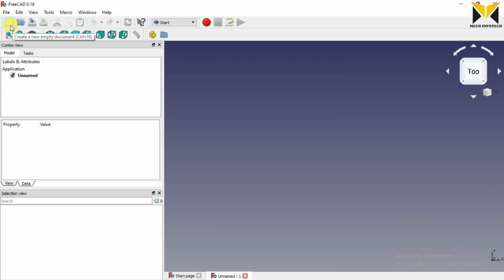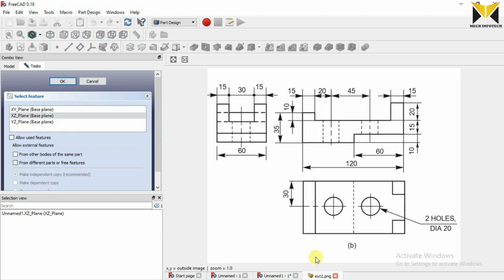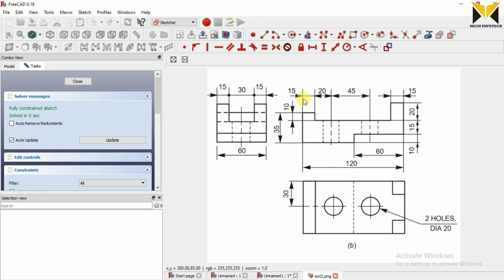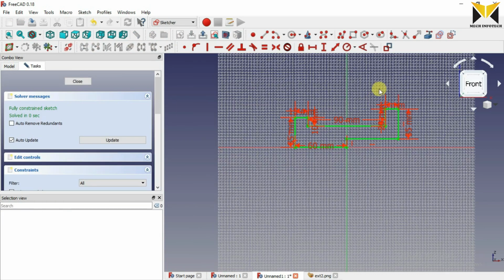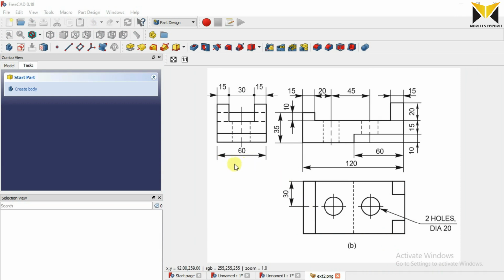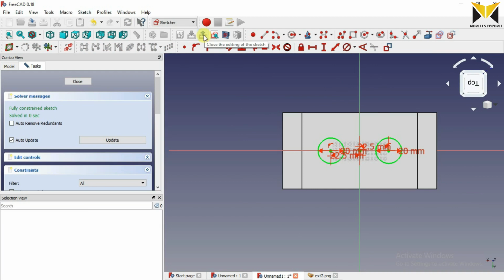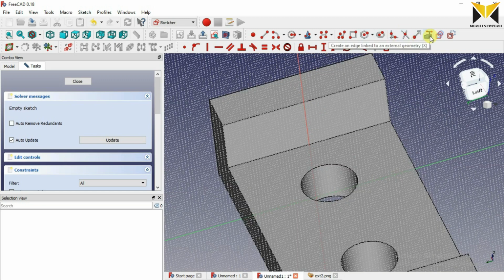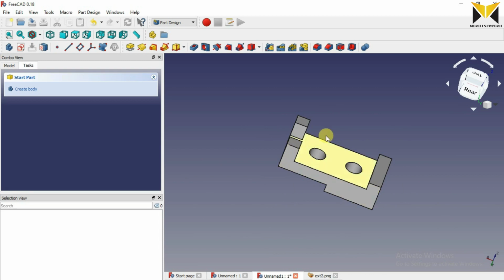Pad/Extrude in Freecad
Pad/Extrude Tool in Free CAD
DescriptionFreeCAD is a free and open-source general-purpose parametric 3D computer-aided design modeler
and a building information modeling software with finite element method support.

Initial release: 29 October 2002; 17 years ago
Stable release: 0.18.4 / 26 October 2019; 7 months ago